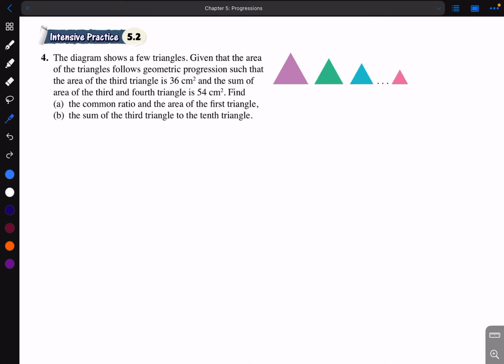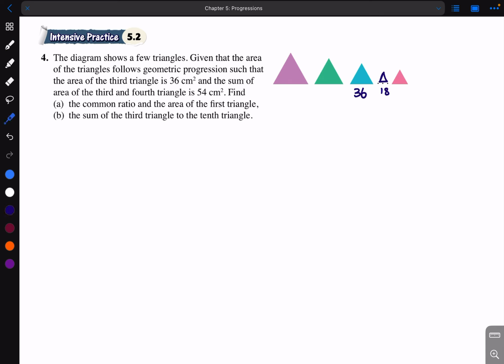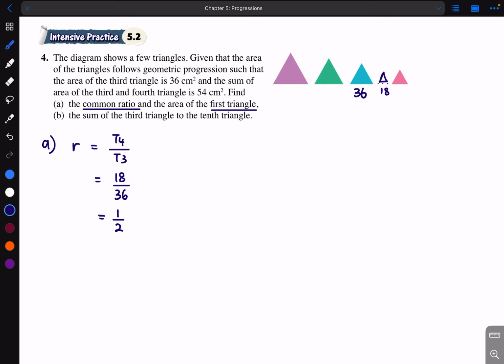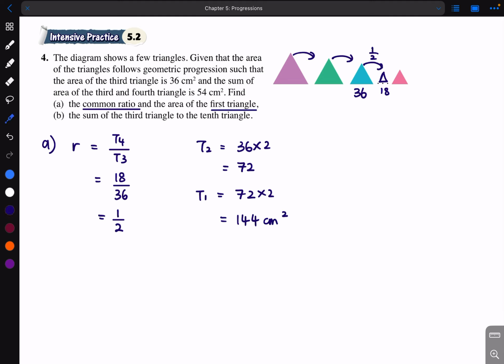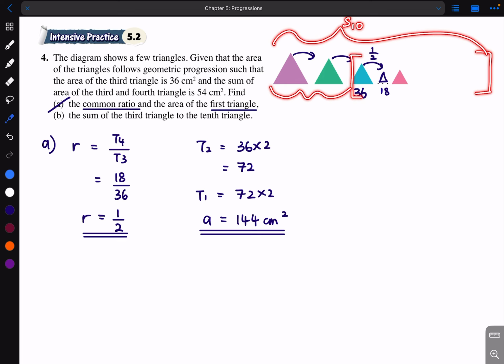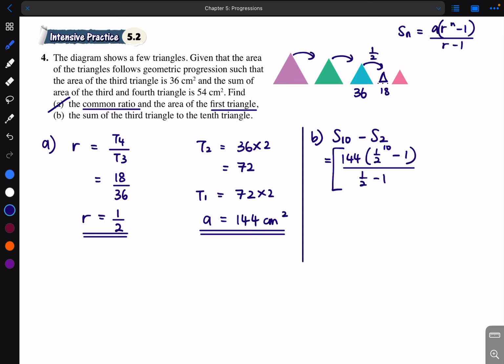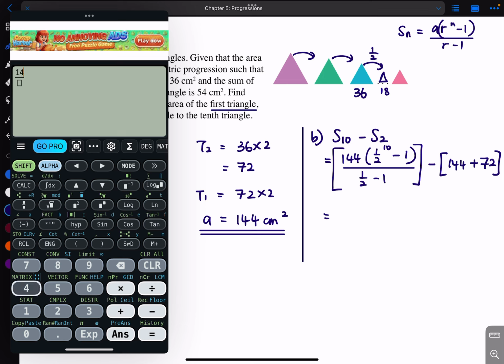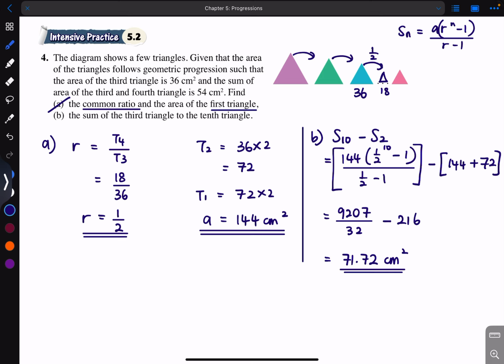Intensive Practice 5.2 Q4 | Form 4 Add Maths Chapter 4